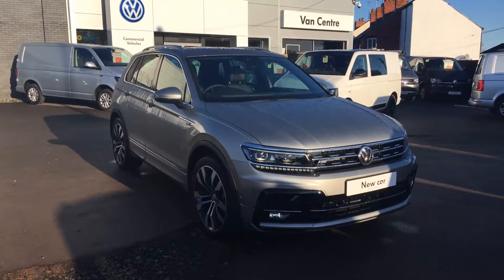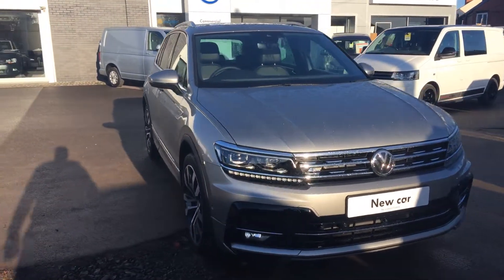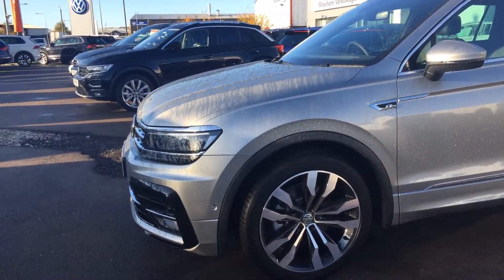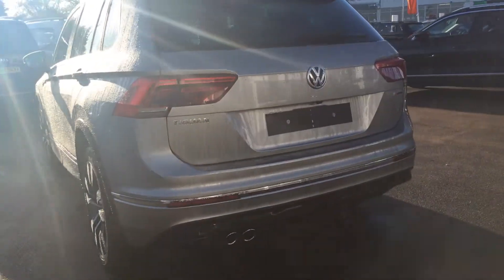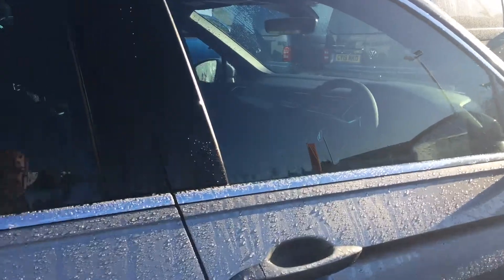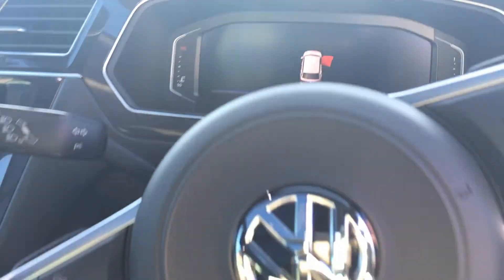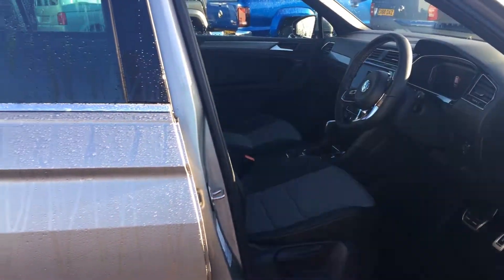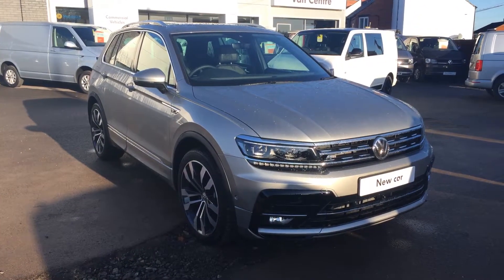NEW UNREGISTERED Tiguan 2.0 TDI R-Line Tech DSG 4Motion (s/s) @ Wrexham Volkswagen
NEW UNREGISTERED Tiguan 2.0 TDI R-Line Tech DSG 4Motion (s/s) @ Wrexham Volkswagen, for more details on this car please call Phill Sadler or Youssef in our sales team.